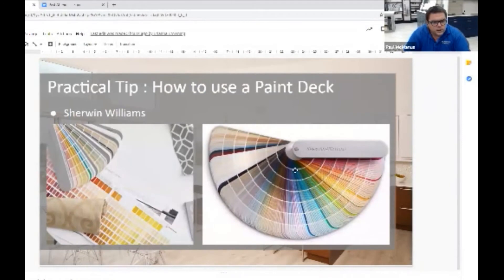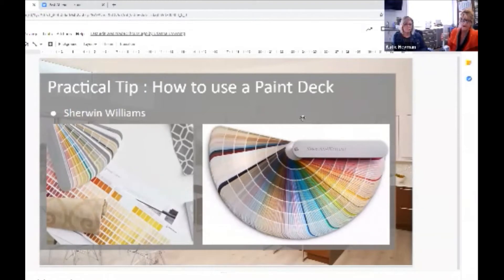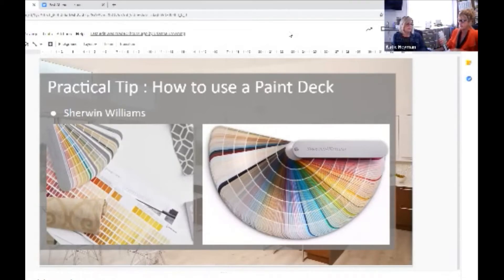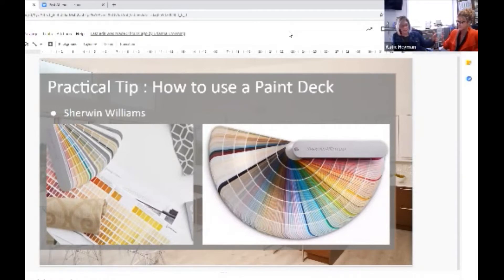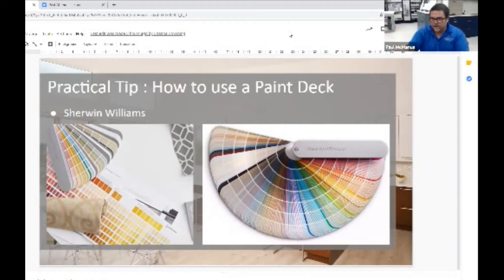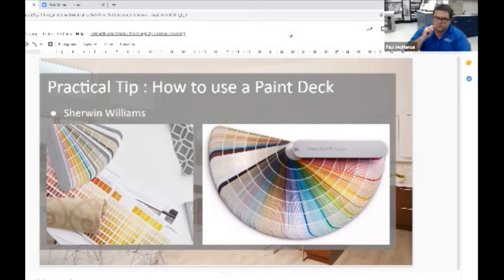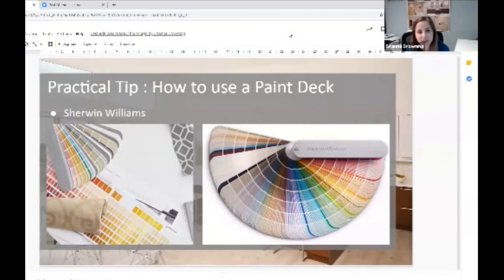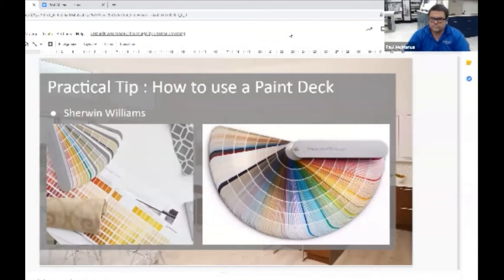Part 3 How to Use Color in Your Home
In part 3 of this series Owings Brothers Contracting designers, Katie Heyman and Angela Smith discuss using a Paint Deck is a great way to coordinate color in your homedecor. Each card in the deck shows various hues of the same color. With a paint deck, you can see colors that work well together with similar to the color wheel in our previous video.